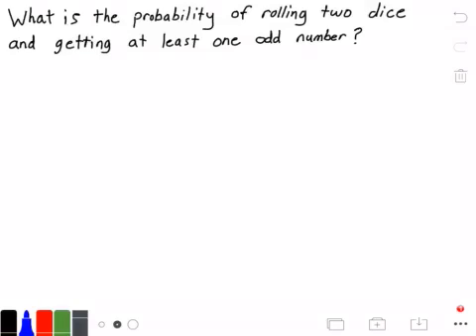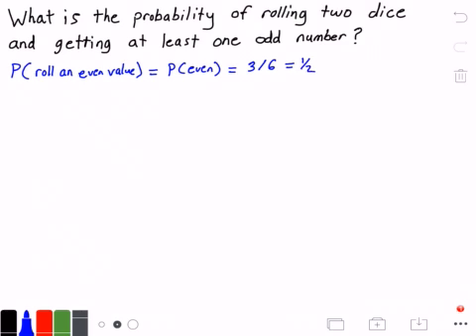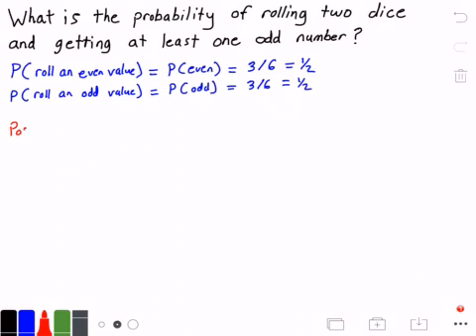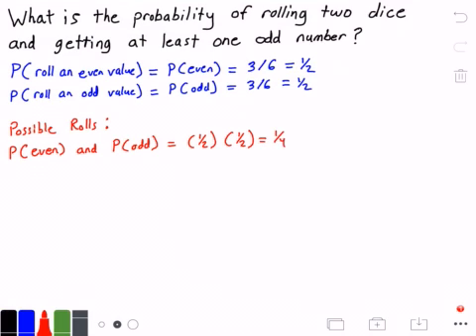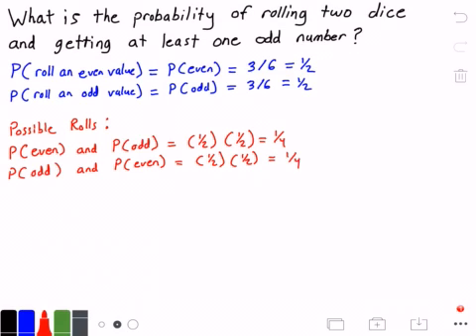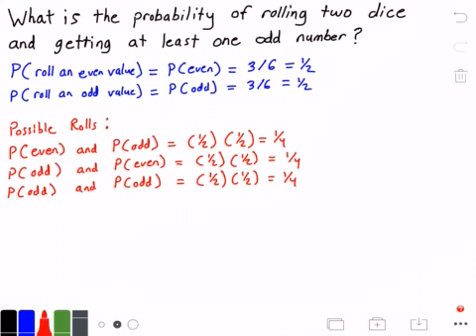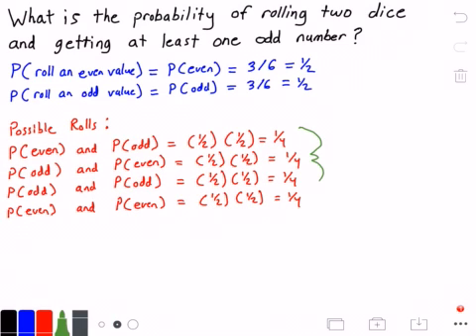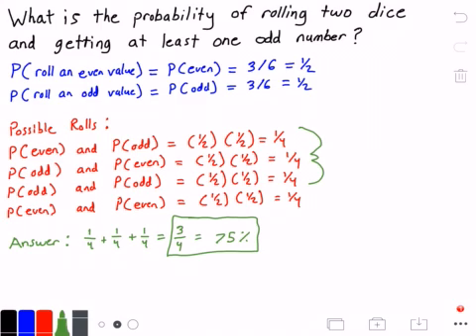Statistics Dice Problem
What is the probability of rolling two dice and getting at least one odd number?